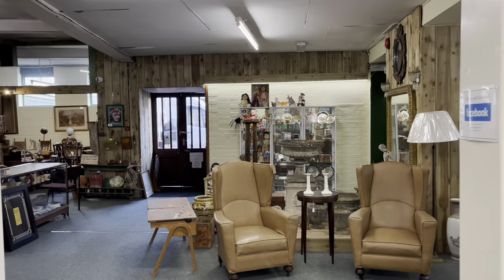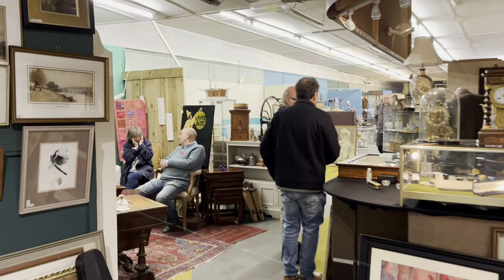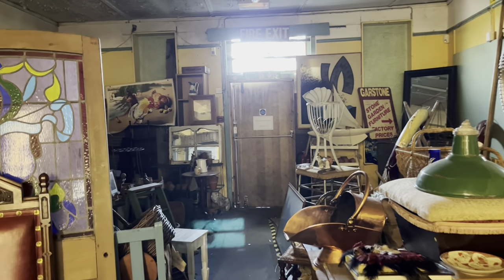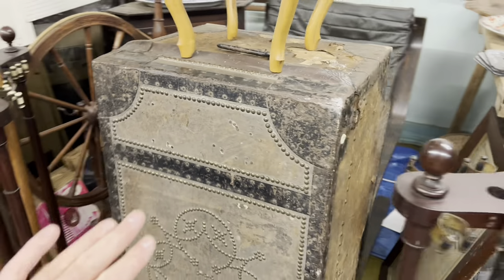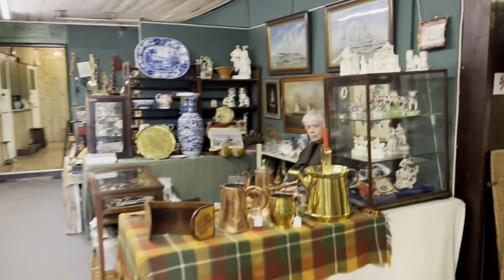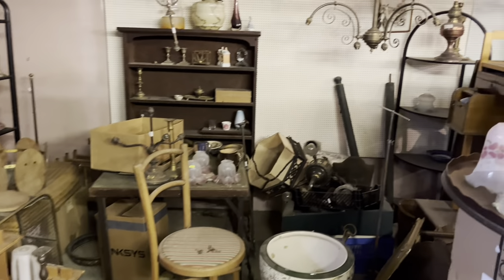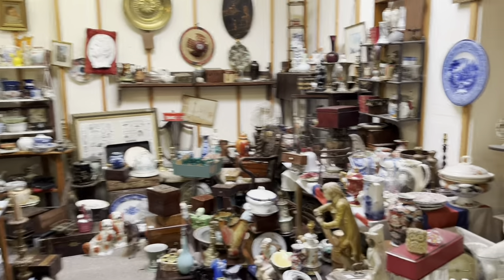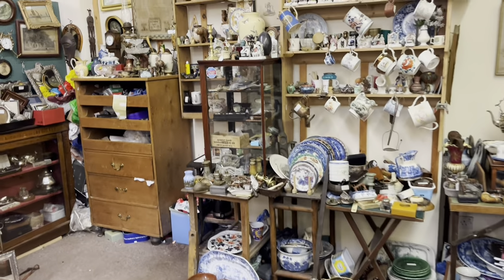DARE TO COME IN? The Scarily Huge ANTIQUES CENTRE!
Monday is market day at Antiques On High in Taunton, Somerset. I’m going to take you on a walking tour of the antiques centre, which must be the biggest individual antiques centre in the UK. This place is huge! Do you have anything like this wherever you are in the world? I’d be interested to know

This Antiques Centre is Scarily Huge. Dare to Come in?